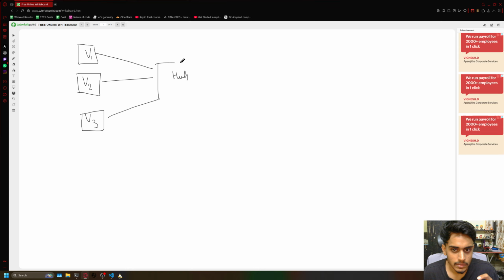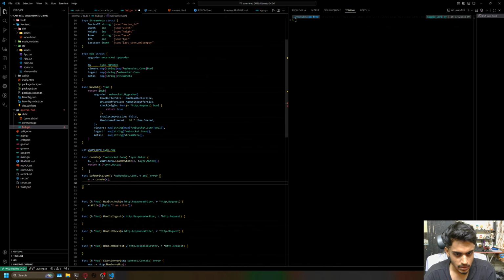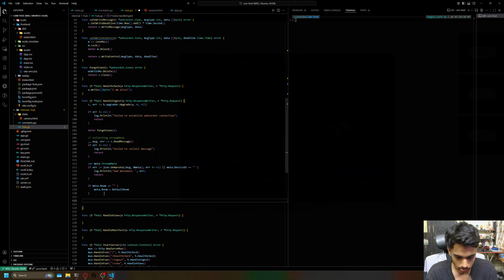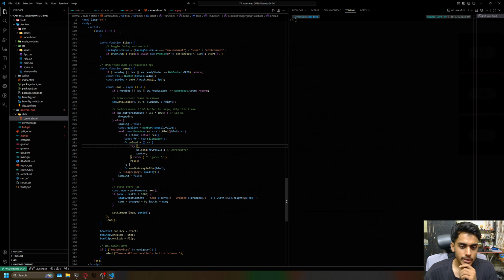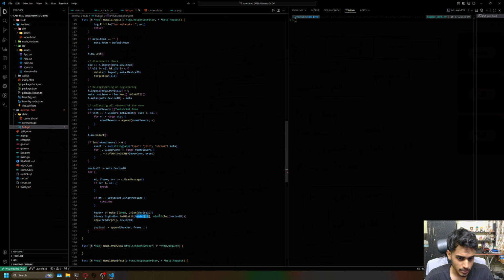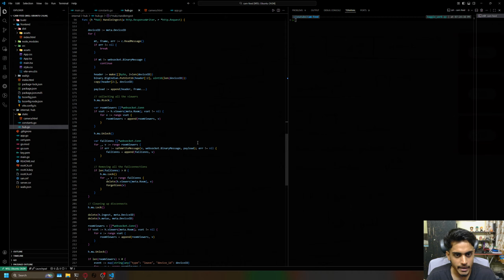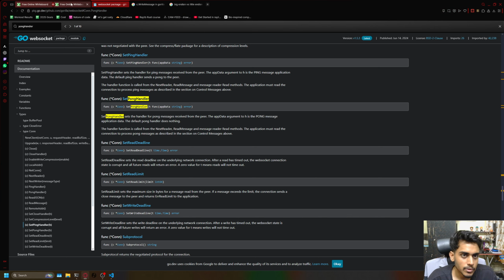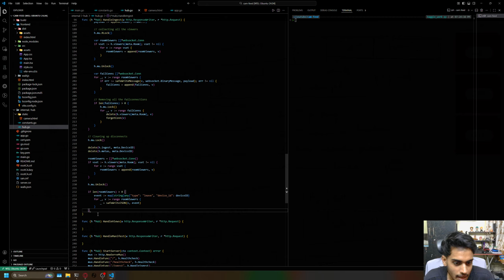Home Surveillance setup | Handling Ingestion | Wails | Golang | HTML | JS | OpenSSL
In this video, I break down the full implementation of the HandleIngest endpoint for my Cam-Feed project — a real-time multi-device camera streaming system built using Go, WebSockets, TLS, and a custom binary protocol.

You’ll learn exactly how the server:

1. Accepts a WebSocket connection from camera devices

2. Receives stream metadata and registers the device

3. Uses Ping/Pong heartbeats to keep mobile connections alive

4. Handles binary frame ingestion with Big-Endian headers

5. Broadcasts frames to all viewers in the same room

6. Sends join/leave events with safe concurrent writes

7. Cleans up dead connections without crashing the server

8. Uses WriteJSON, WriteMessage, and WriteControl safely with mutex-protected writes

This covers the full flow of receiving frames → wrapping them → forwarding them → managing WebSocket lifecycles, and is the backbone of my distributed camera viewer system.

If you're working with WebSockets, building a custom streaming protocol, or designing a multi-device camera hub — this video will help you understand everything happening behind the scenes.